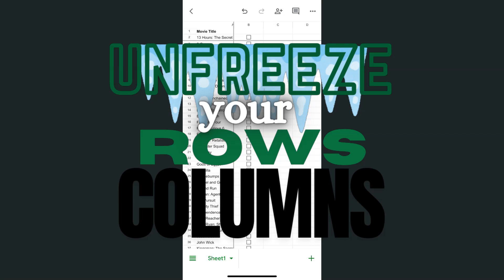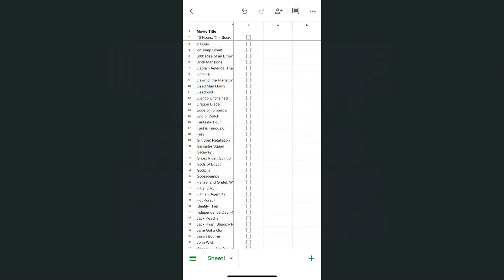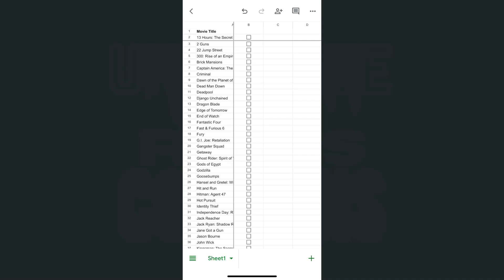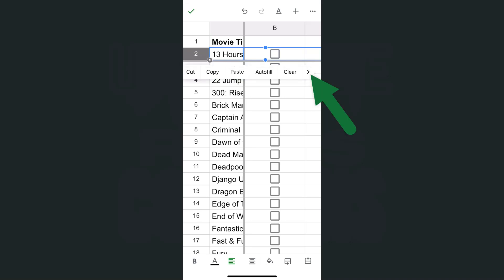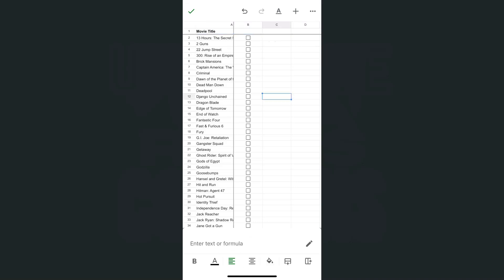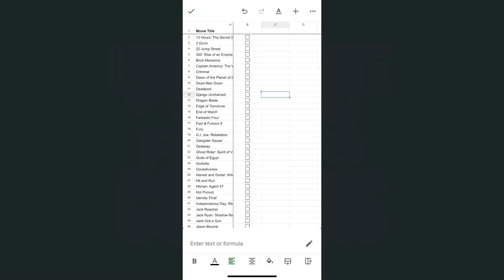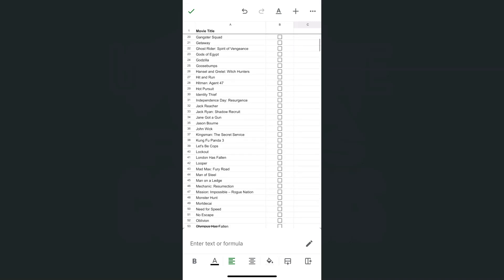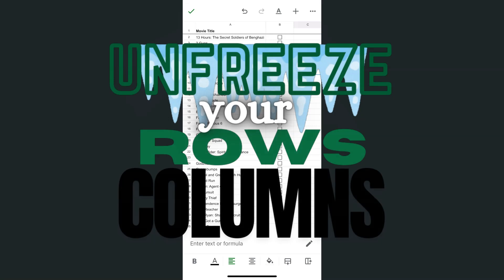Unfreeze your Columns & Rows in the Google Sheets App (iPhone & Android)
In this video, learn how to unfreeze your columns and rows in the Google Sheets app on both iPhone and Android.

If you're working with a large spreadsheet and have frozen sections that are no longer needed, it's easy to unfreeze them to get a better view of your data. Follow along as we guide you through the quick and simple steps to unfreeze your rows and columns, ensuring that your sheet remains easy to navigate. Whether you're using an iPhone or Android device, we've got you covered! Watch now for a smoother Google Sheets experience.